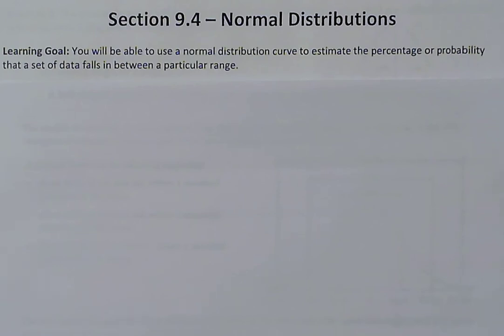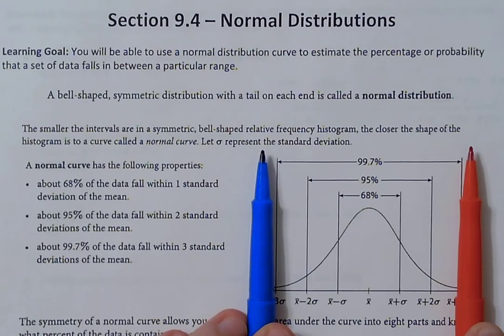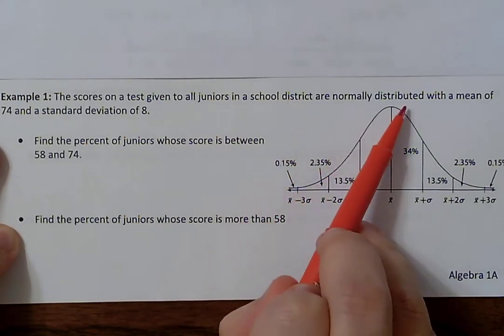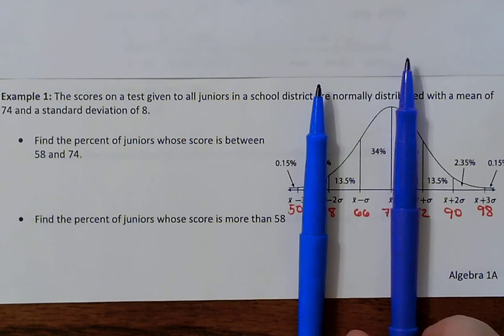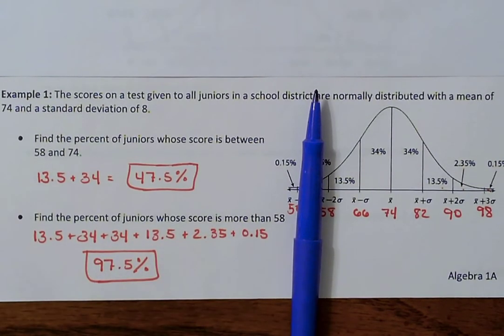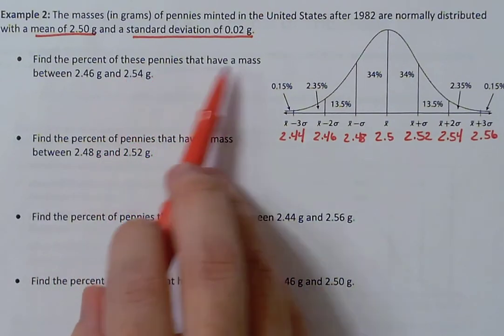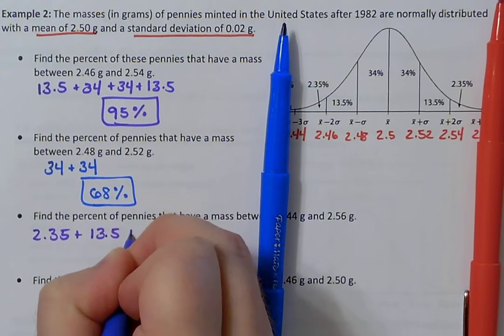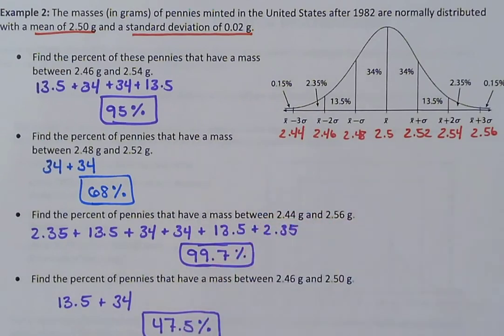Algebra 1A - Section 9.4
Normal Distributions
Use a normal distribution curve to estimate the percentage or probability that a set of data falls in between a particular range.